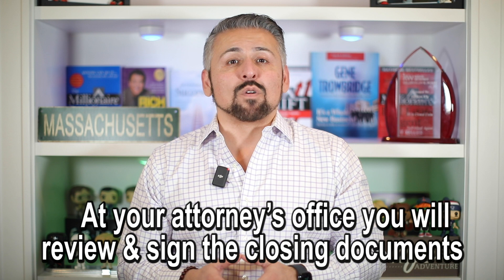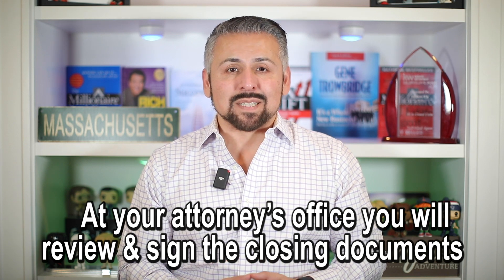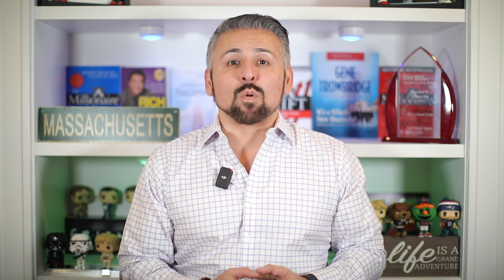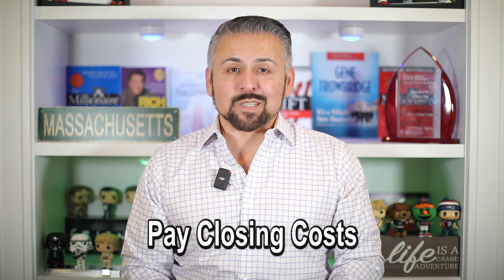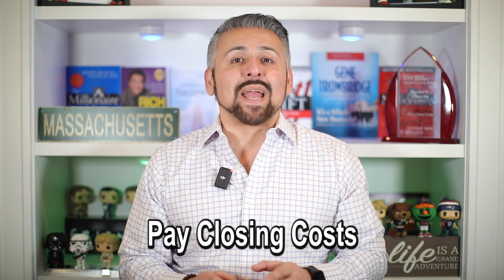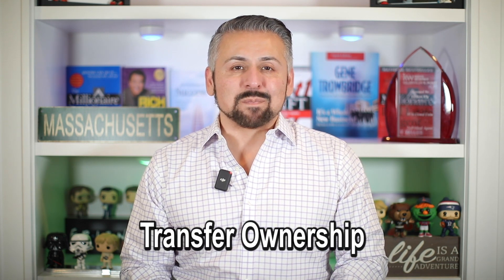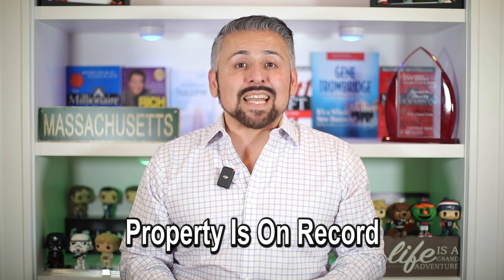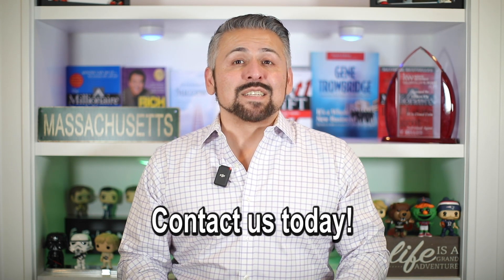Closing Day for First Time Home Buyer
The Closing day is the final step in the home buying process and can be both exciting and overwhelming, especially for first-time home buyers. In this video, we'll walk you through everything you need to know about closing day, including what to expect, how to prepare, and what documents you'll need to sign.

If you're a first-time home buyer, closing day can be nerve-wracking. But with the right preparation and knowledge, you can make sure the process goes smoothly. So join us as we explore everything you need to know about closing day for first-time home buyers.